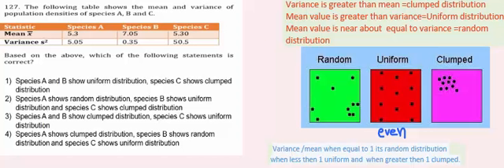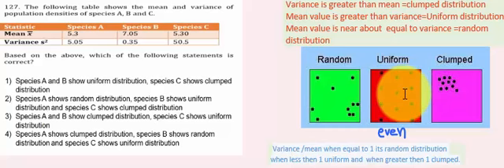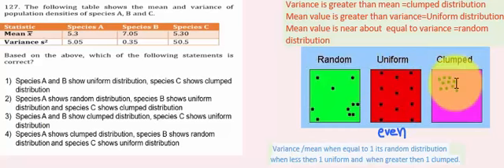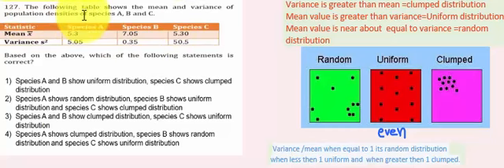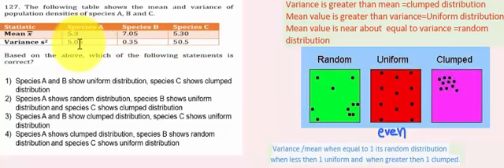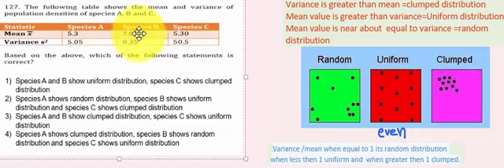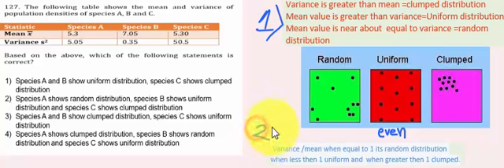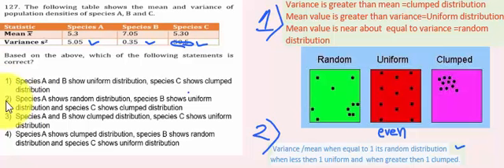PART C QUESTION TYPES OF DISPERSION